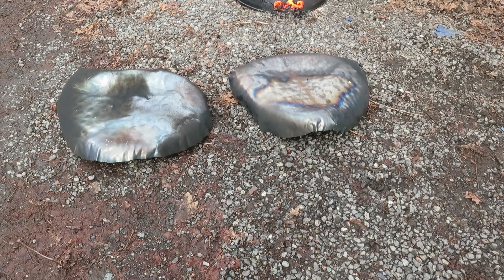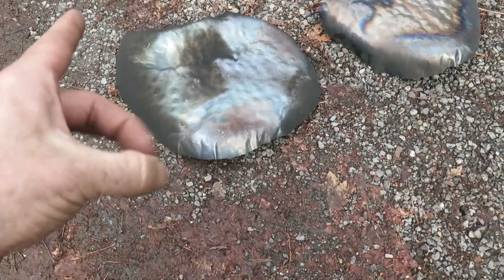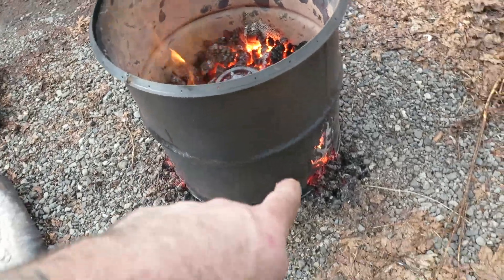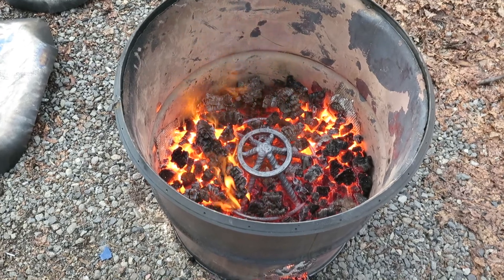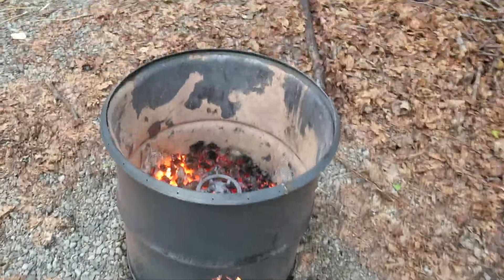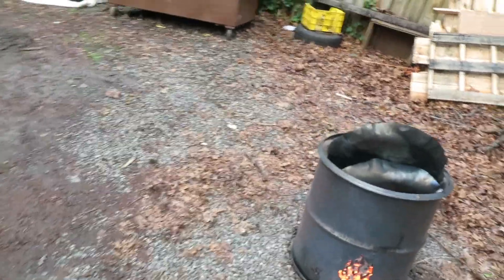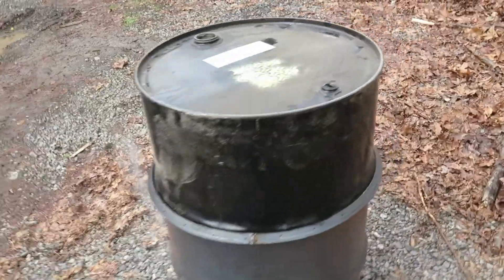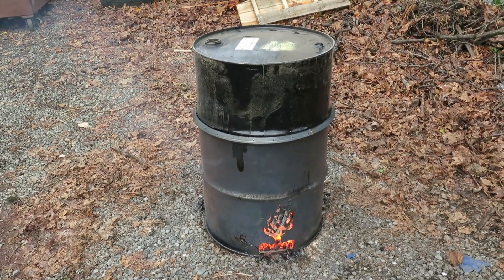Anealing sheet metal with a firepit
24 gauge steel for a sculpture I'm making. Annealing is a process where steel that's been hardened, in this case by me hitting the steel hundreds of times with a shaping hammer and sandbag, and getting it to a temperature of about 1200 degrees and letting it slowly cool.